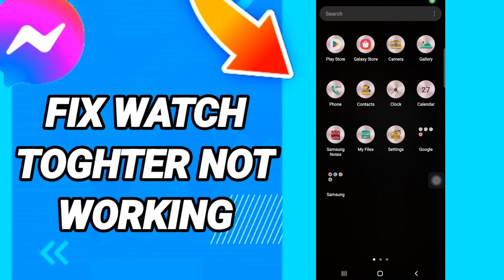How to fix watch together not working On Messenger